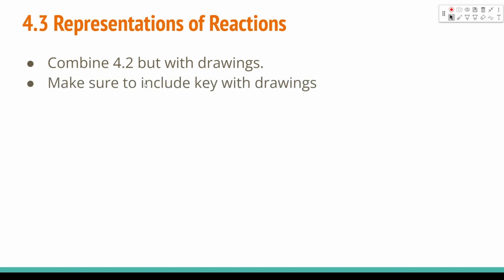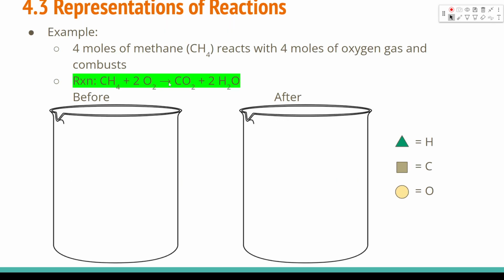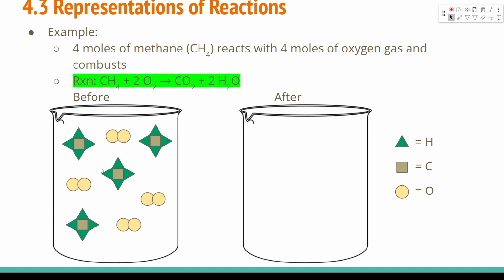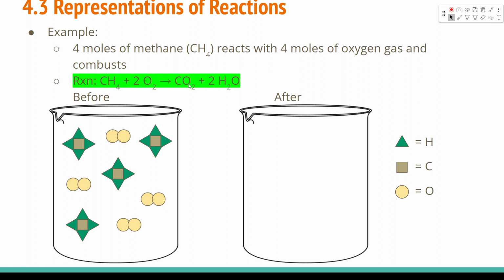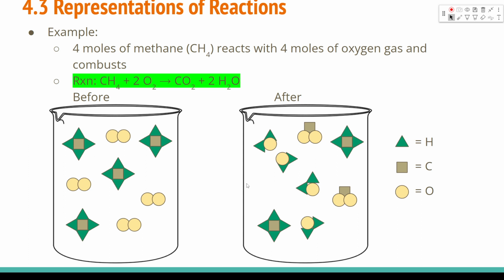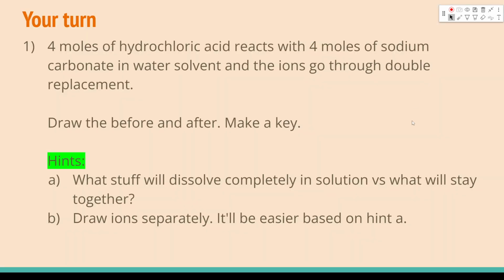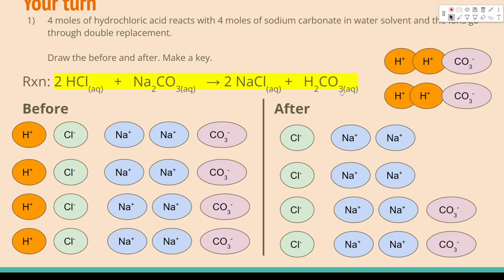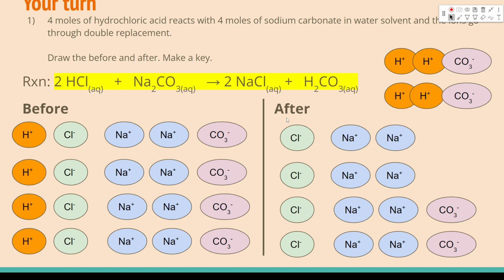4.3 Representations of Reactions